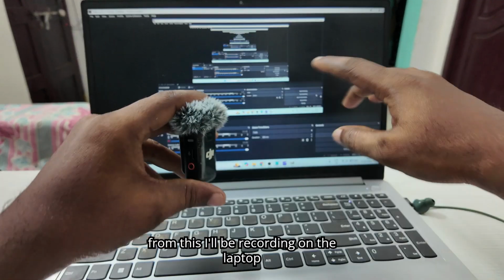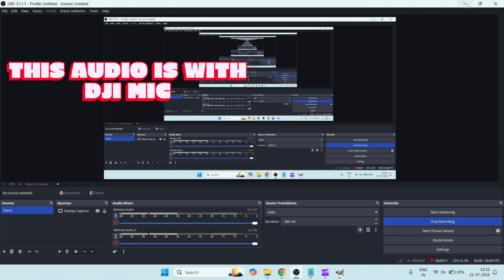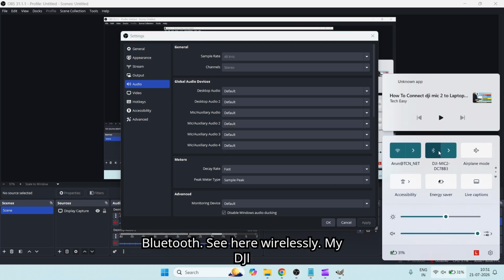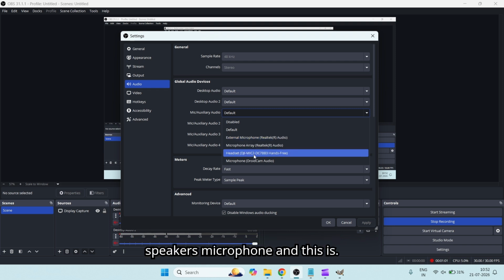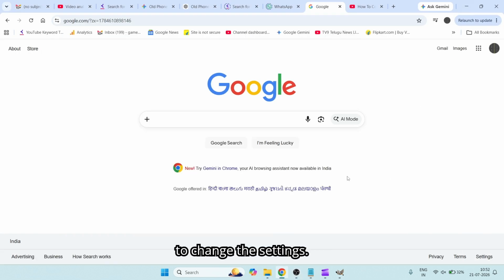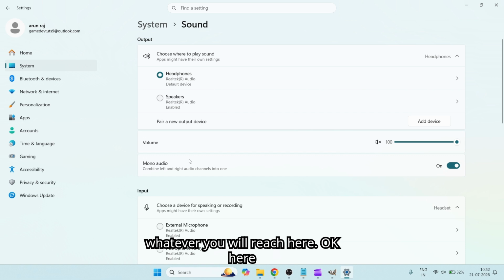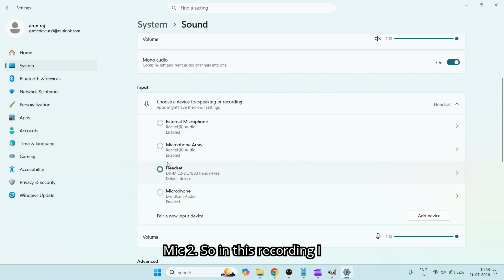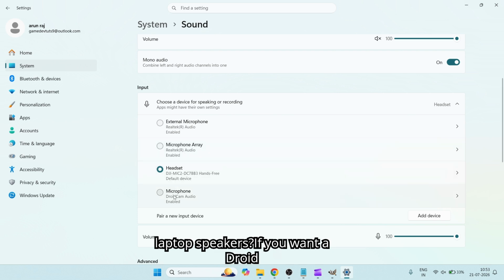OBS Studio microphone setup Settings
To configure your microphone settings in OBS Studio and apply the proper audio filter chain for studio-quality voice output, follow these step-by-step instructions:

1. Add Your Microphone: Open OBS Studio, go to Settings ➔ Audio ➔ Global Audio Devices, and select your dedicated microphone under "Mic/Auxiliary Audio".
2. Open the Filters Menu: In the Audio Mixer panel at the bottom of the screen, click the Gear icon next to your Mic/Aux input and select Filters.
3. Apply Noise Suppression: Click the + button, select Noise Suppression, and set the Method to "RNNoise (good quality, more CPU usage)" to eliminate background fan hums and key clicks.
4. Add a Compressor: Click +, select Compressor, set the Ratio to 4:1, and set the Threshold to -18 dB to even out volume spikes when shouting or speaking quietly.
5. Apply a Limiter (Crucial): Click +, select Limiter, and set the Threshold to -6.00 dB. This acts as a hard brick wall to prevent your microphone from clipping or distorting.
6. Verify Filter Order: Ensure your filters are stacked vertically in this exact top-to-bottom order: Noise Suppression ➔ Compressor ➔ Limiter (processing order affects audio clarity).

Video Overview & High-CPC Streaming Setup Tutorial

Are you tired of muffled voice quality, distracting background fan noise, or sudden audio clipping while live streaming or recording gameplay in OBS Studio? You don't need an expensive $500 studio microphone to sound like a professional broad-caster—you just need to optimize your OBS audio filters and gain staging!

In this updated, step-by-step tutorial, we break down the ultimate OBS microphone settings to transform any USB or XLR mic. We explore how to configure noise suppression algorithms, dial in compressor ratios, set up safety limiters, and arrange your filter chain order correctly to eliminate background keyboard clacks without making your voice sound thin or robotic.

Recommended Streaming Audio Gear on Flipkart

* Condenser Microphone Kit with Boom Arm & Pop Filter: An all-in-one studio recording bundle featuring a heavy-duty adjustable arm stand and pop filter to eliminate plosive "P" and "B" air blasts.
* Dual-Port GaN Fast Charger (33W/45W Multi-Device Power): Keep your primary streaming smartphones, lighting gear, and tablets reliably powered during long live streaming sessions.

obs studio microphone setup settings, best obs mic filters for streaming, remove background noise obs studio, obs audio compressor settings guide, prevent mic peaking limiter obs, rnnoise suppression setup, fix muffled microphone audio obs, stream audio optimization tutorial, high cpc tech tutorial, studio voice settings live streaming